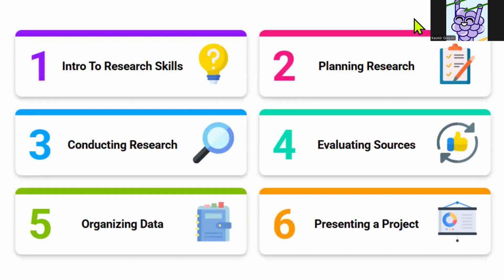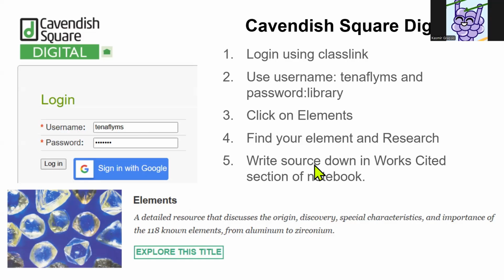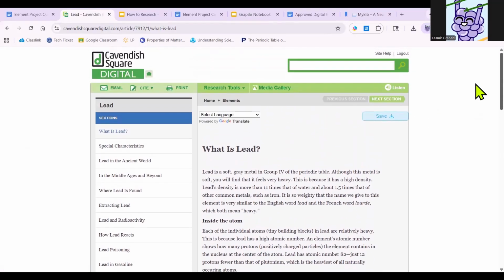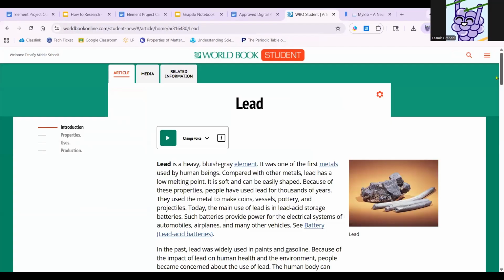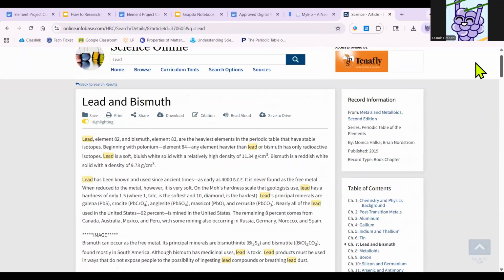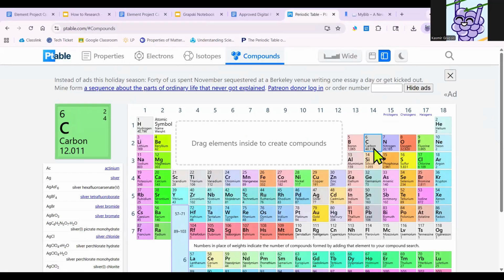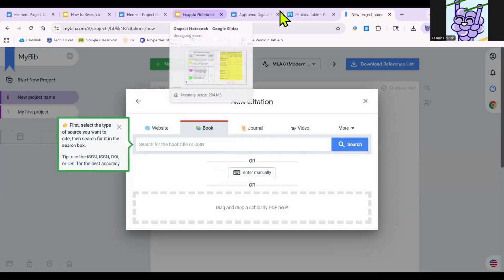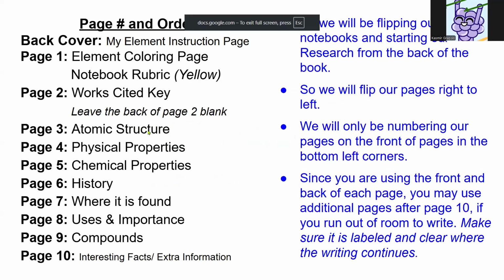How to Research & Cite Sources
Element Project
00:00- Project Quick links & Intro how to Research
1:13- Approved Resources & Types of Resources